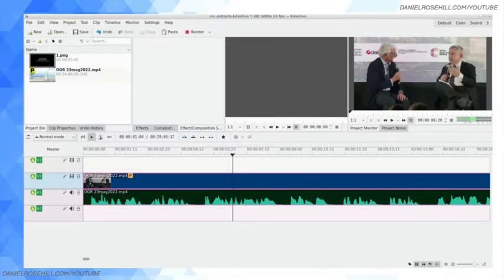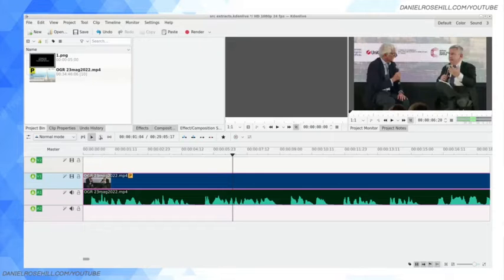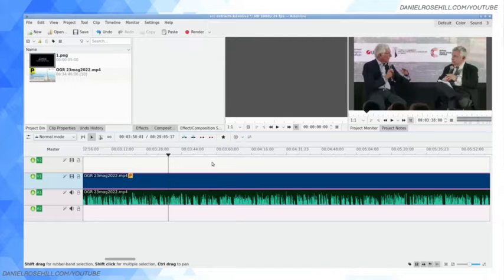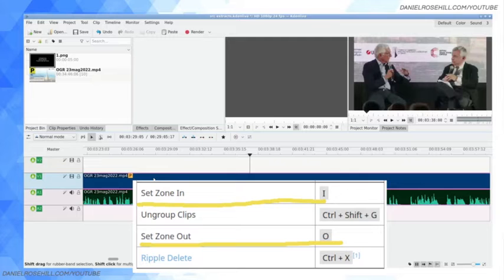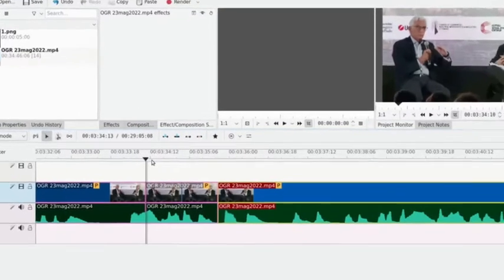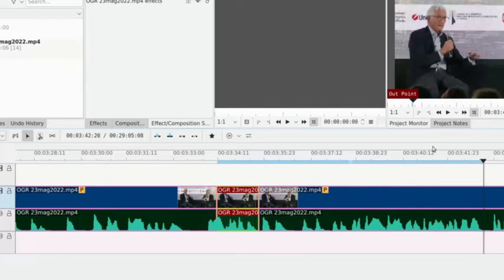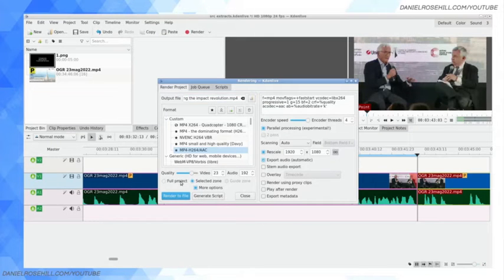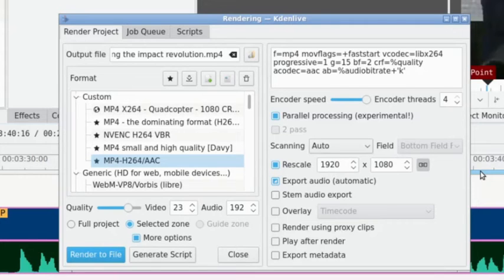Kdenlive: How To Break Up A Video Into Clips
Breaking up a long video into clips in Kdenlive is incredibly easy. Use the 'i' keyboard shortcut to mark the start of a selected zone, the 'o' shortcut to end it, and then simply export the selected zone in the rendering options.